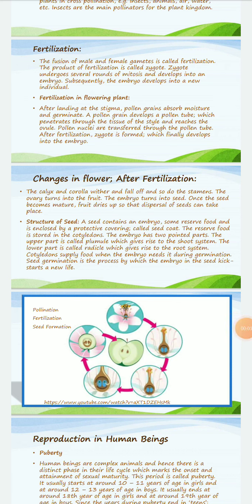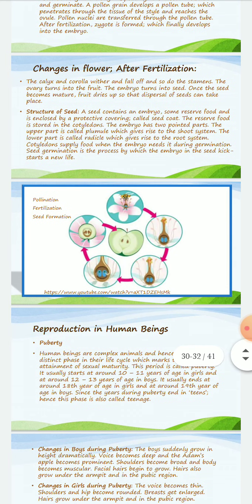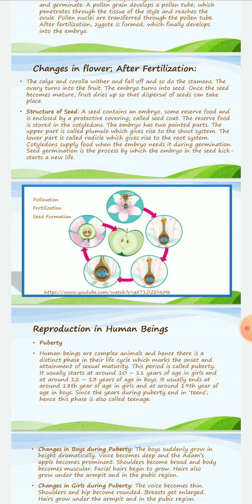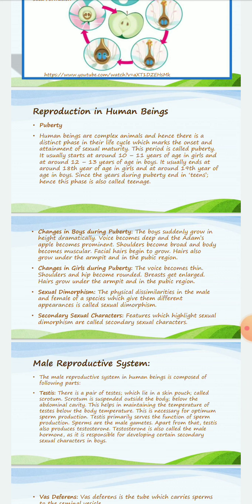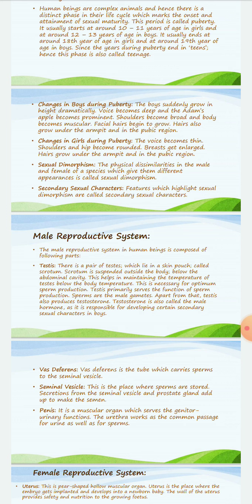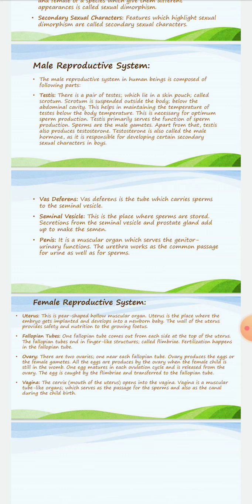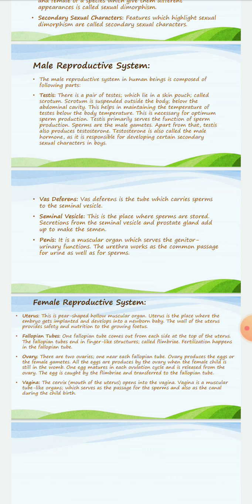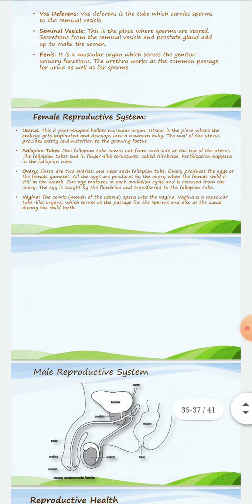Class 10 Science How organisms reproduce- part 4